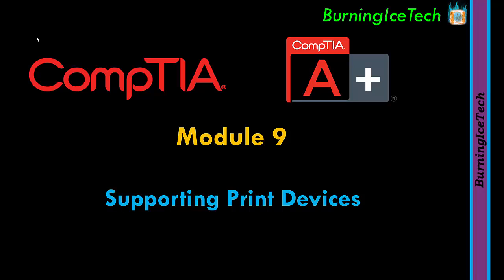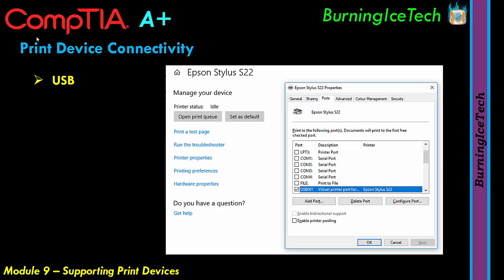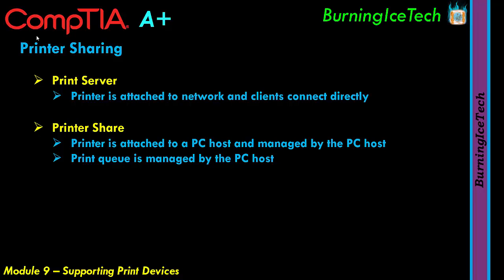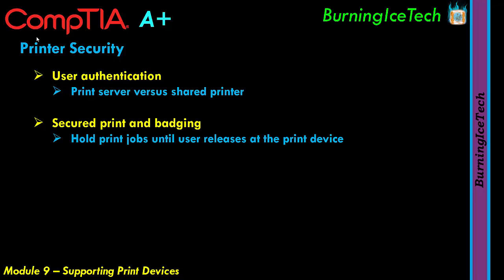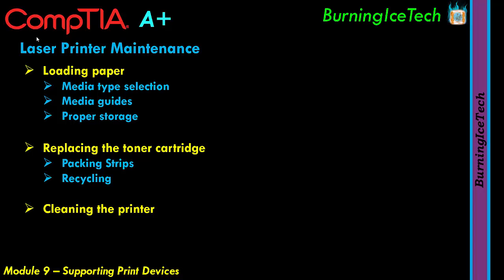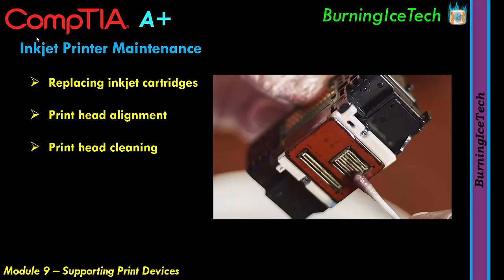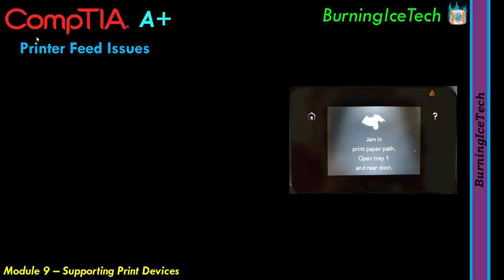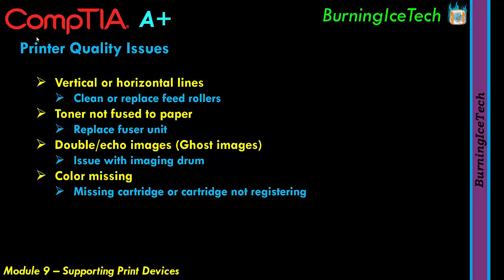CompTIA A+ Full Course for Beginners - Module 9 - Supporting Print Devices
Module 9 (Supporting Print Devices) of the Full CompTIA A+ Training Course which is for beginners. This is the last part of the Core 1 which mostly focuses on the 1101 exam questions and topics. From Module 10 it will be Core 2

In this video we cover the ninth module of the Full A+ Course which is Supporting Print Devices.

00:00 Intro
00:19 Agenda

Section 1 - Deploy Printer and Multi-Function Devices

01:29 Printer Setup
07:39 Print Device Connectivity
13:28 Print Preferences
15:22 Printer Sharing
23:50 Printer Security

Section 2 - Replace Print Device Consumables

29:02 Laser Printer Maintenance
39:24 Inkjet Printer Maintenance
42:26 Thermal Printer Maintenance
44:50 Impact Printer Maintenance

Section 3 - Troubleshoot Print Device Issues

50:20 Printer Connectivity Issues
53:00 Printer Feed Issues
57:11 Printer Quality Issues

     Nikola Nikolic
     Ty Washington
     Nathan Calvert
     Christian Graziano
     Billy Ireland
     Edward Williams
     Angie Cowan
     Gabriela Lizeth Corona Papalotzi
     Paul Johnson
     Tanner File

     Juan Garcia
     Robert Hallsey
     Joseph Millner
     Davy Bessems
     John Iveson
     Steve Kuroda